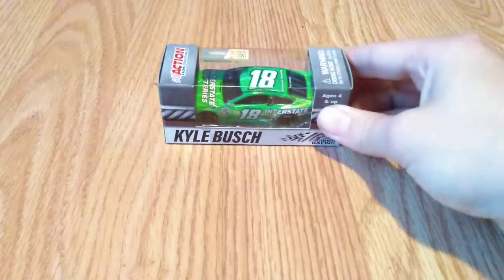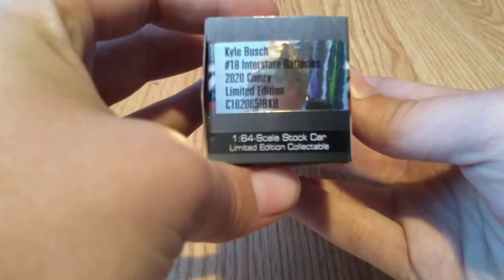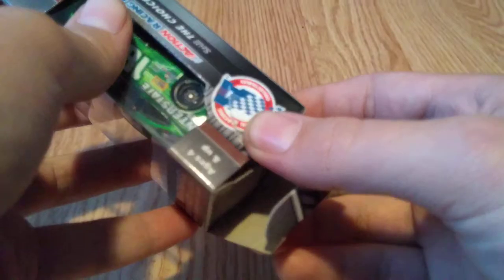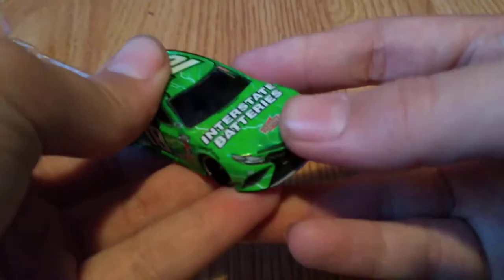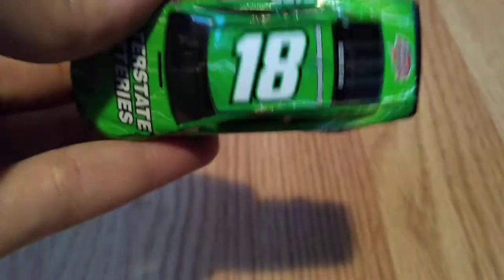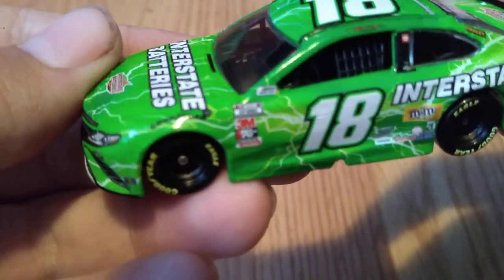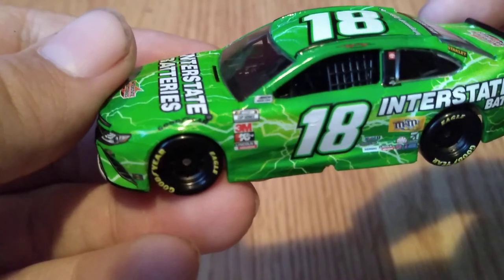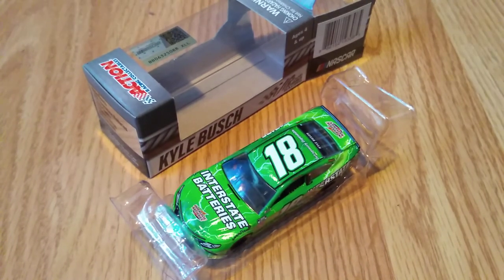Diecast Review: Kyle Busch 2020 Interstate Batteries Toyota Camry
My review in Kyle Busch's 2020 Interstate Batteries Toyota Camry. I will give you my opinion on the Diecast and let y'all know if I think you should buy it.